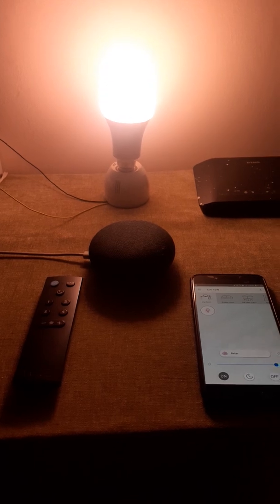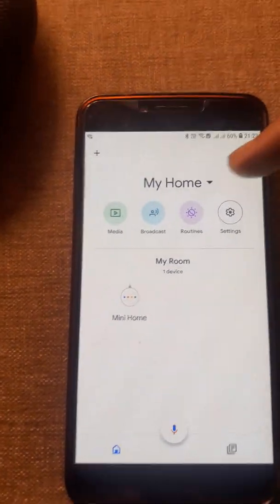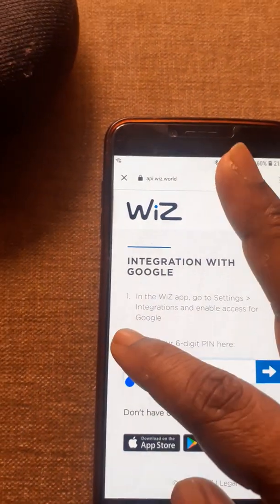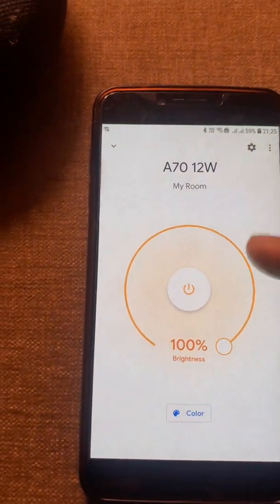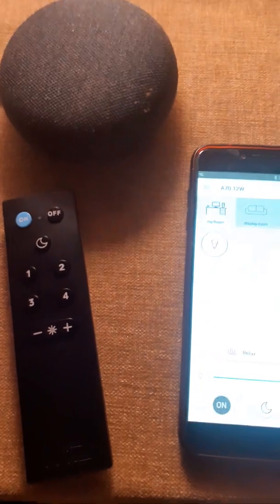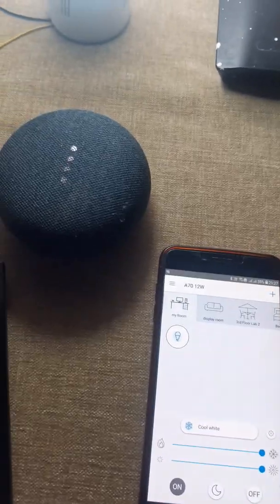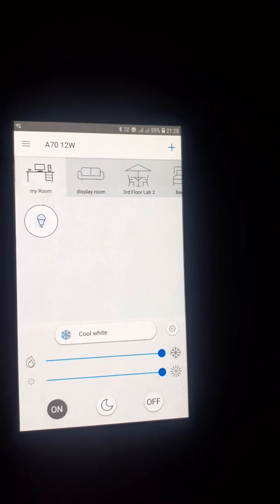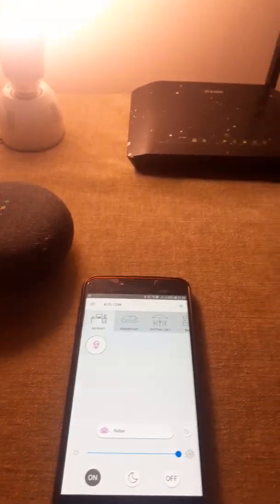How to integrate Google Home in Wiz App and control Wiz Lights with it.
Third party voice assistant device e.g, Google Home can be integrated with Wiz App and can be used to control Wiz Lights.